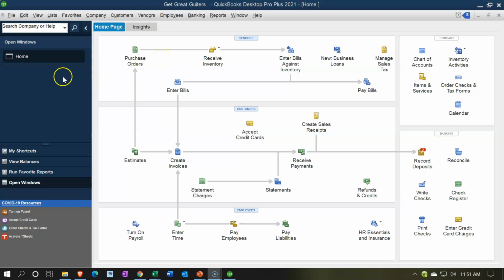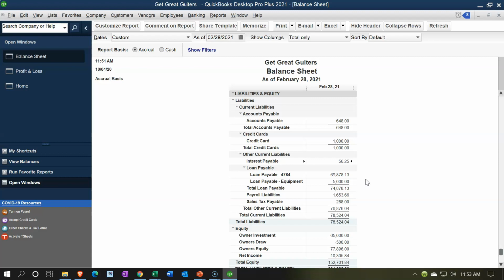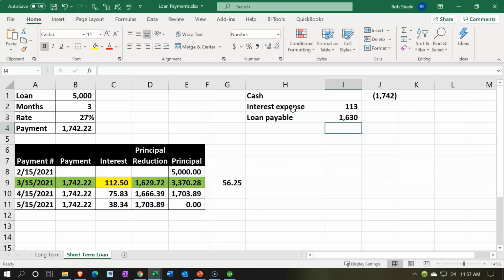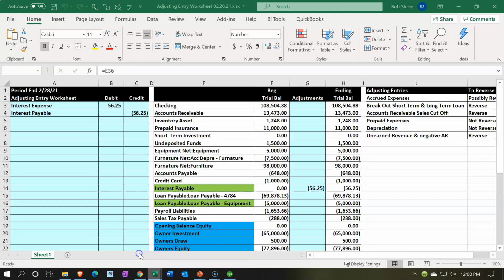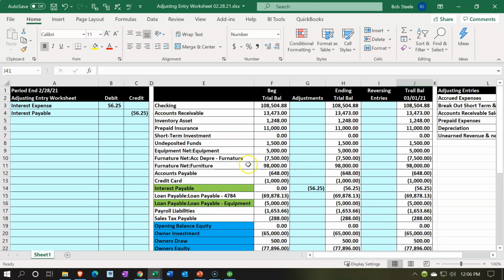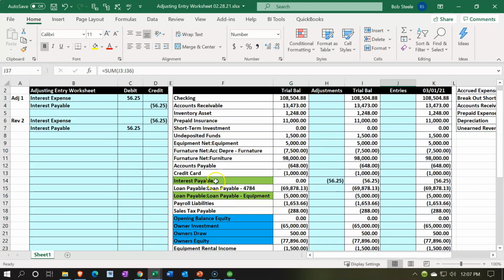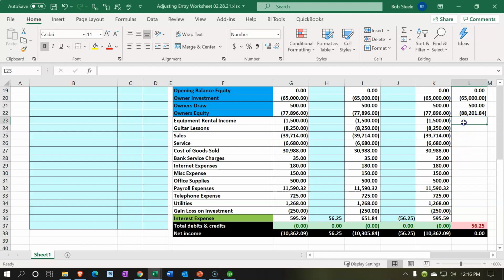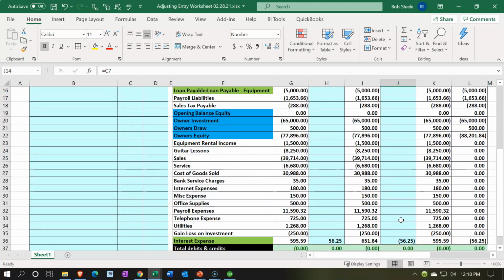Adjusting Entry Accrued Interest Excel 10.10 QuickBooks Pro 2021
Adjusting Entry Accrued Interest Excel